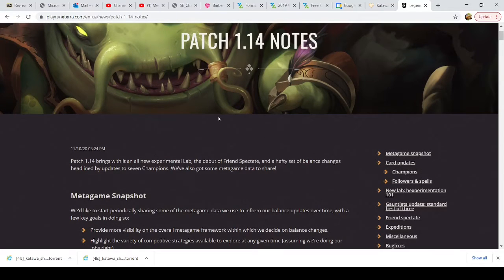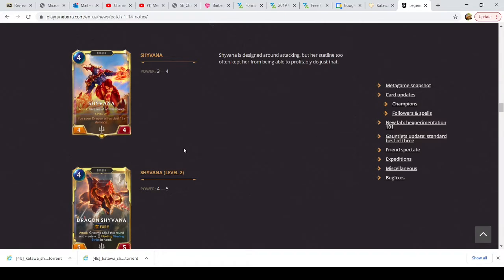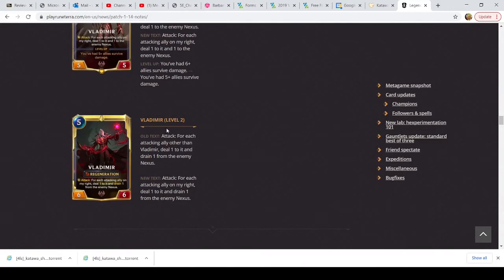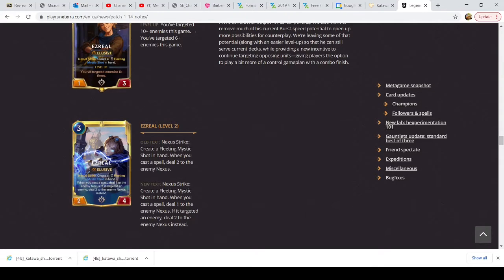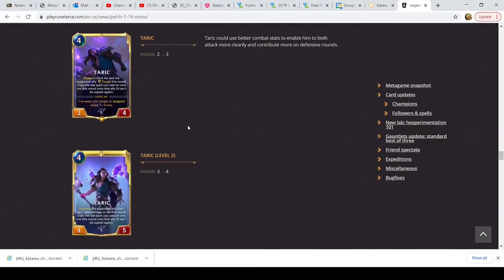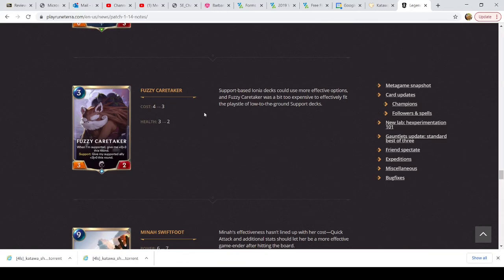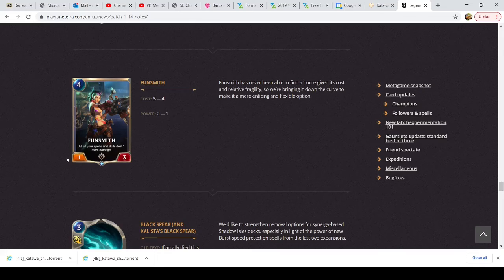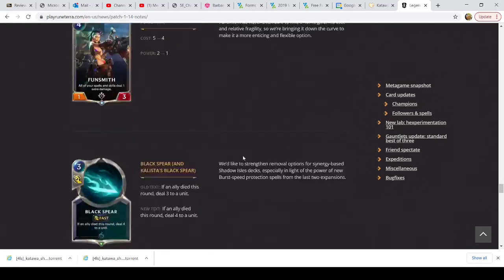Patch notes 1.14 are here! | Lets have a look see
I admit it, this patch has been better than the last 4 patches combined!